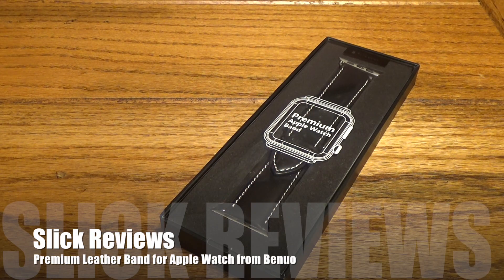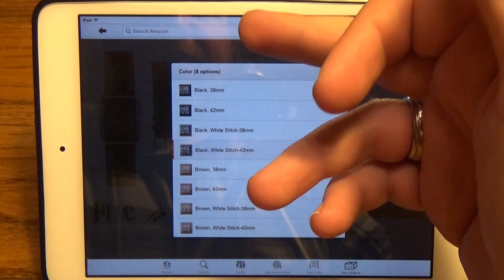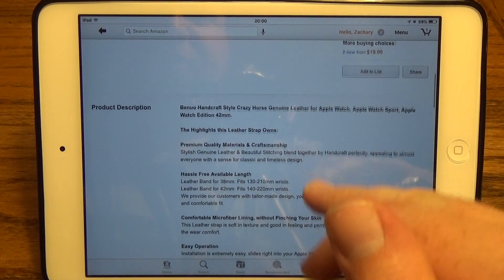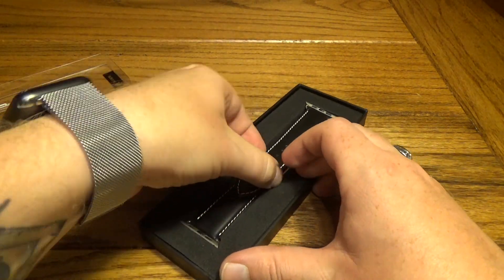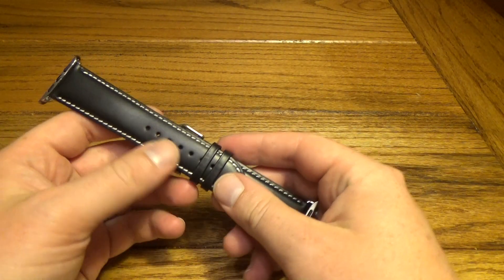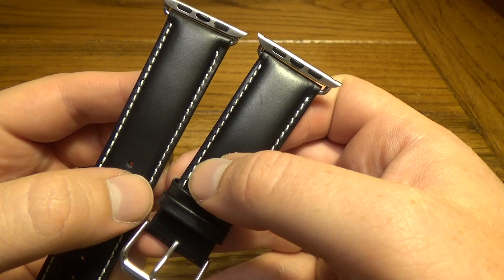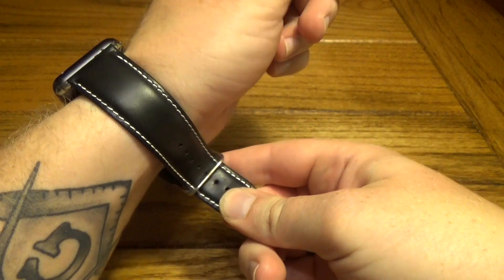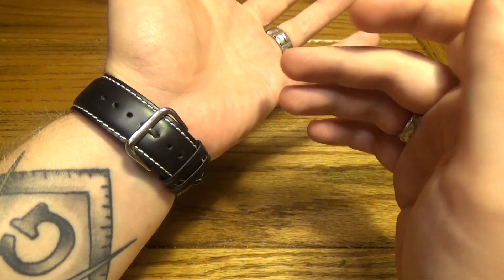Executive Leather Band - Apple Watch Series Ep. 7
Apple Watch Band 42mm, Benuo [Classic Collection Series] Premium Crazy Horse Genuine Leather Strap, Slim Wrist Strap Replacement with Buckle for Apple Watch, Sport, Edition (Black, White Stitch-42mm)

In this video Slick checks out a very impressive looking leather band for your Apple Watch.

This product features:

Upgraded Material: Stylish Crazy Horse leather surface, soft microfiber lining & handmade tone-on-tone stitching decorate the beautiful appearance, as well come with a great wear comfort and fit.

Adjustable Strap Length with Classic Buckle: For you a timeless classic stainless steel buckle, designs with 7 holes to freely adjust length to fit your wrist. Fit wrists: 130-210mm (for Apple Watch 38mm), 140-220mm (for Apple Watch 42mm).

Sturdy Adapters: The adapter is sturdy enough for daily abrasion, also it comes with a mini screwdriver to tighten the screws before you wear the band. Without any worry that the adapters & screws fall apart easily.

1 Year Warranty: You will satisfied with this buying experience if you want a 100% Satisfaction Guarantee, including 60-day Money Back Guarantee, 12 months Warranty on manufacturing defects & excessive wear.

The seller/OEM provided a sample for this evaulation